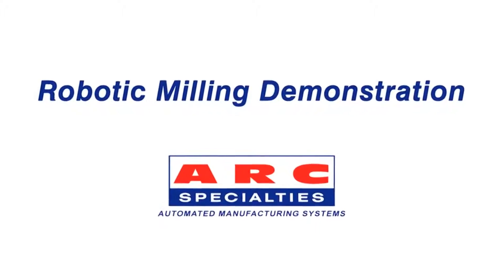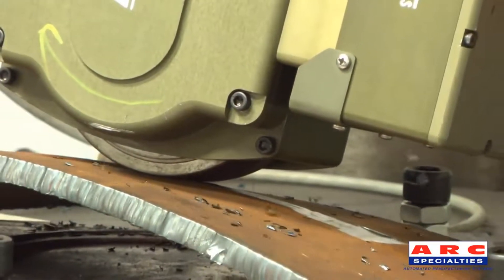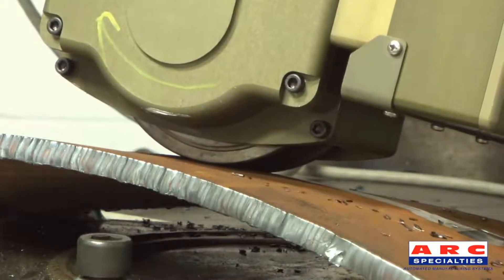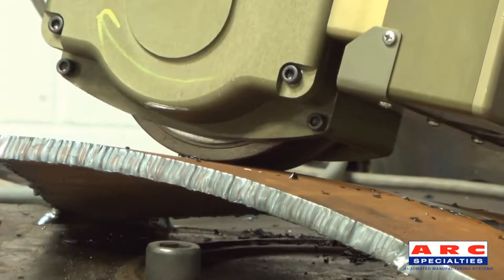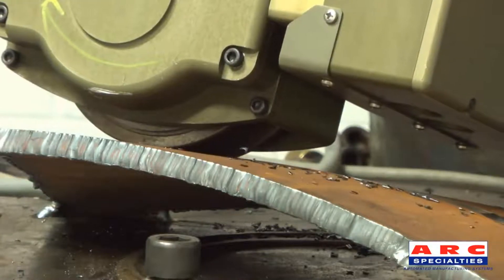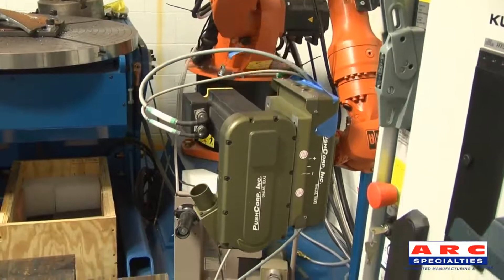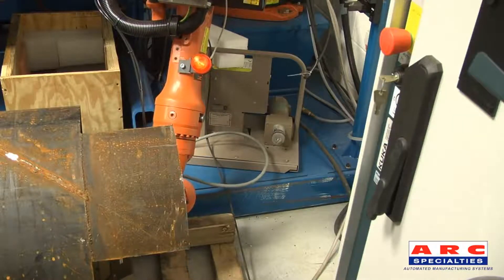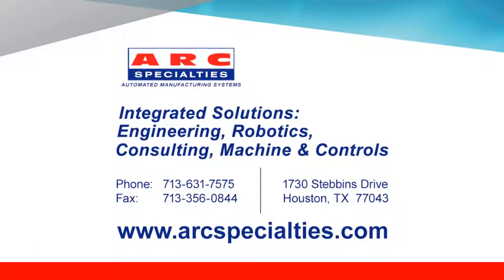Weld Shaving | Twisted Metal | AFD & SWS100 | End Of Arm Robotic Tooling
Automate your weld removal process using a PushCorp, Inc. Weld Shaver and Force Compliance device. This compact, easy to use system can be mounted directly to an industrial robot. In doing so, a much faster material removal rate is achieved compared with traditional manual processes.